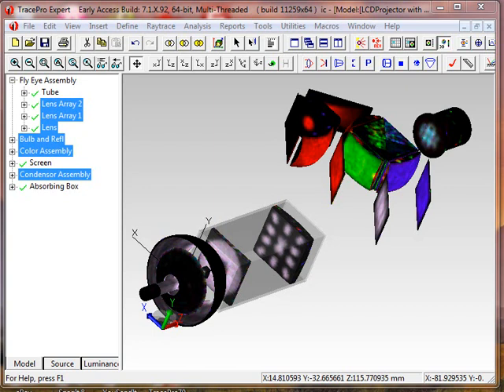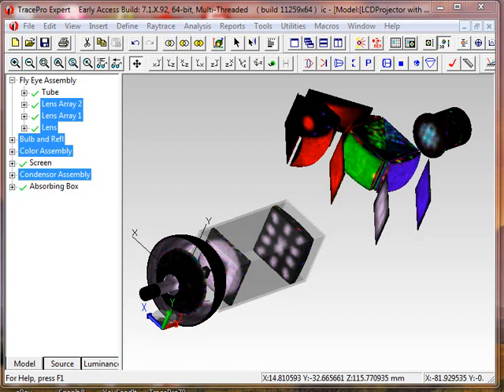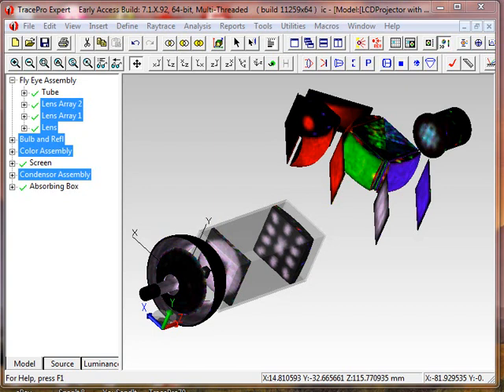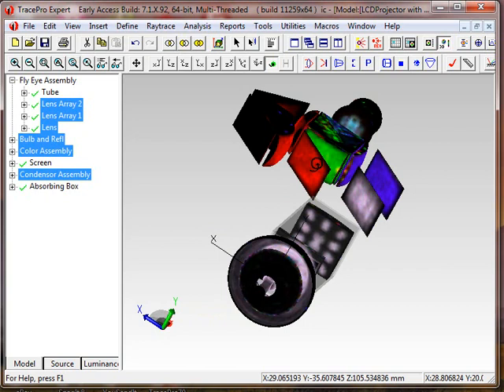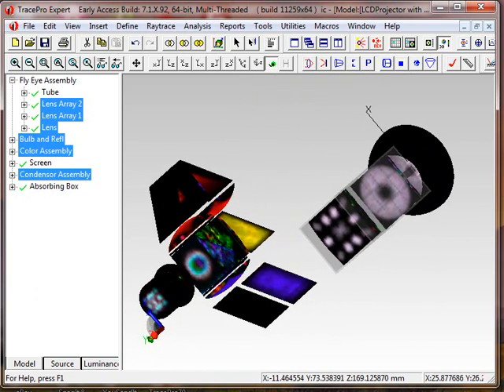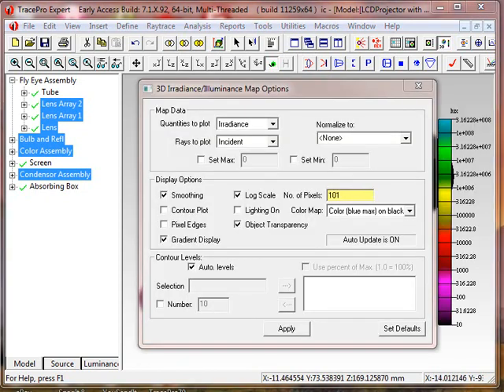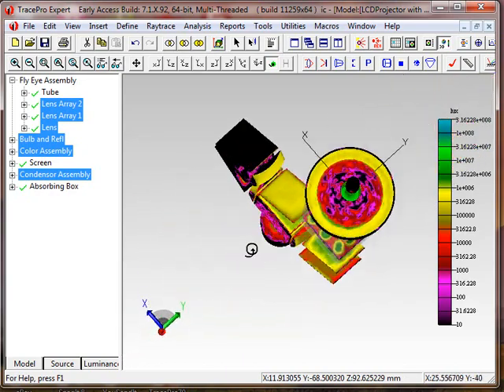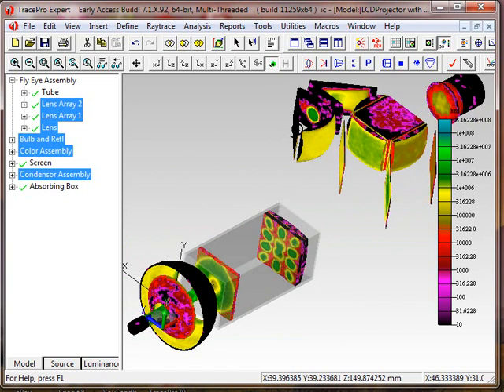3D Irradiance/Illuminance Maps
Demonstration of the 3D Irradiance and True Color Capability in TracePro 7.1. How to show irradiance and true color on all surfaces and objects in your system view with TracePro.